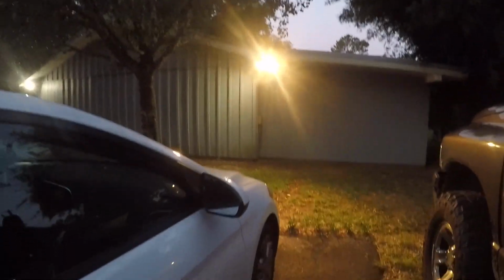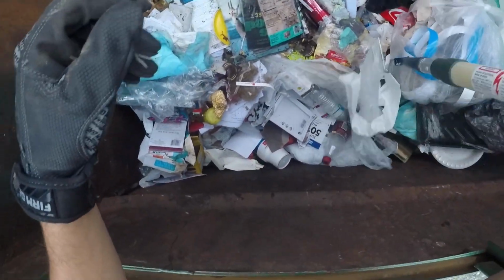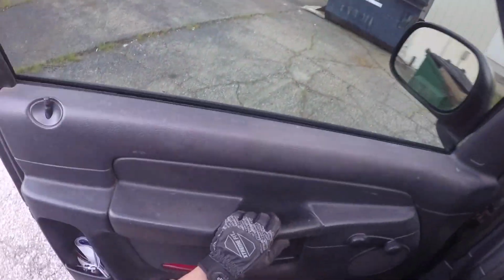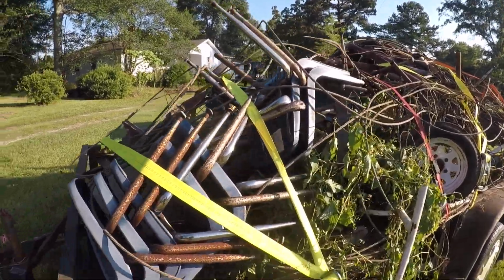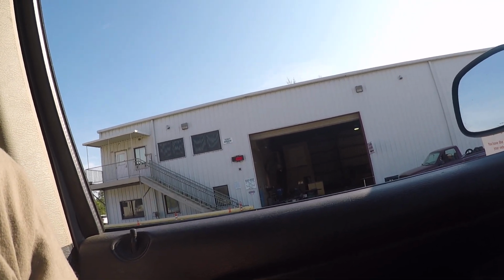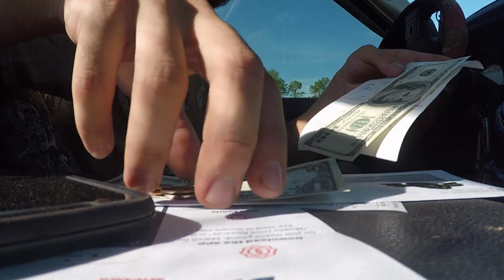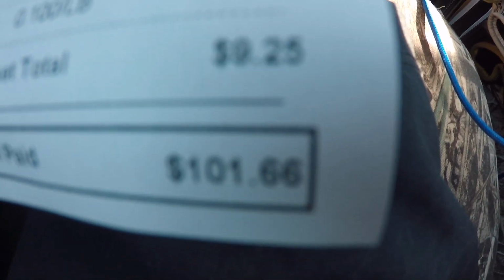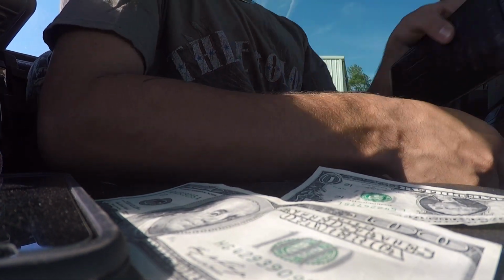Scrap day #9 (MEGA scrap load!)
Trash day! Let's find some scrap! One mans trash is another mans treasure.